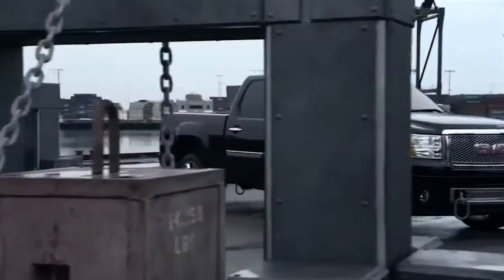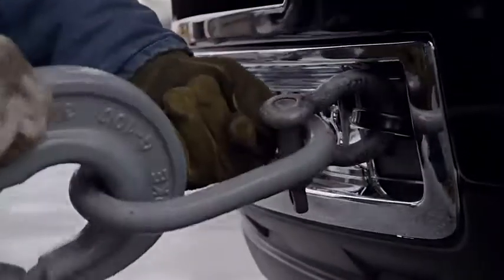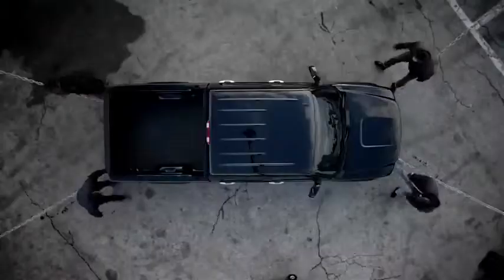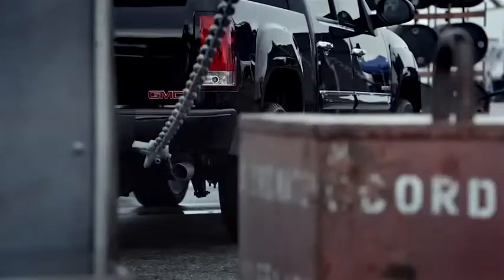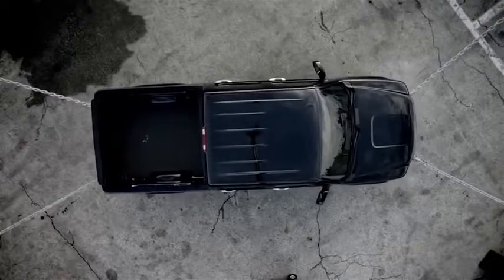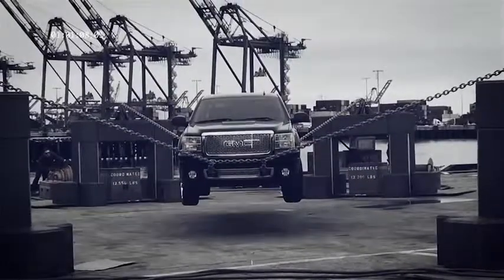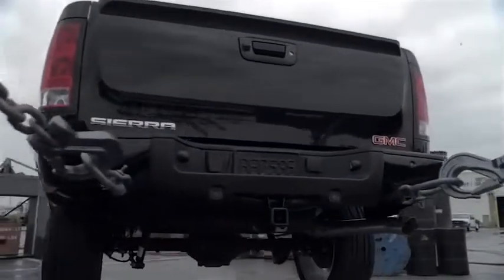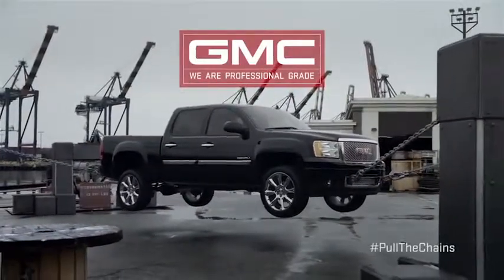GMC Sierra Versus Heavy Duty Winches GMC Pro Grade Protection